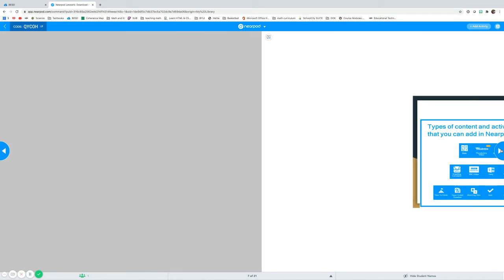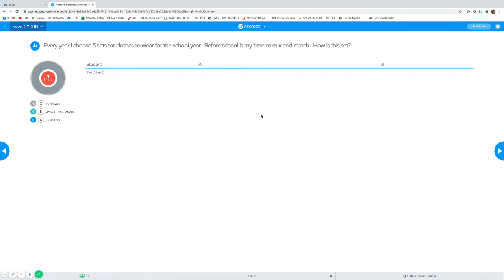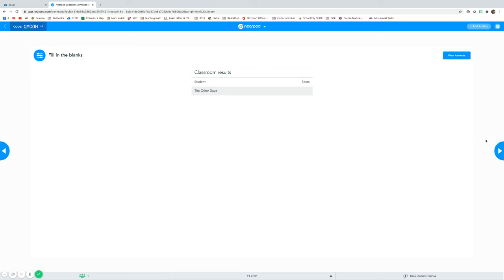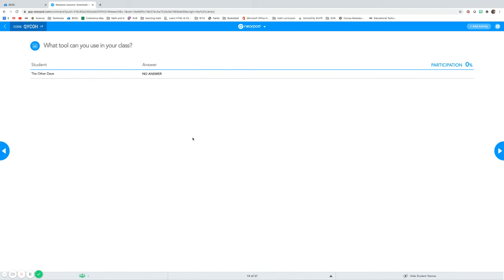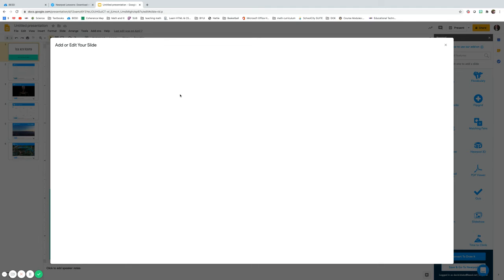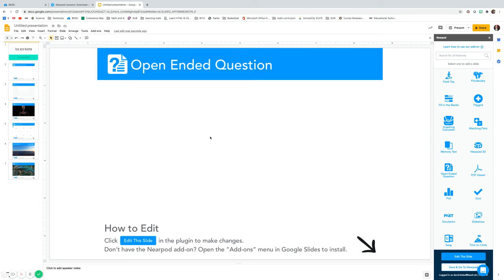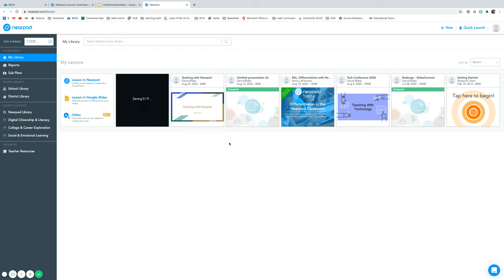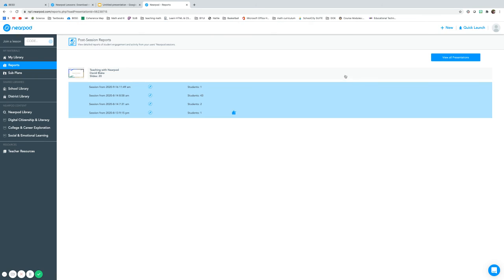Nearpod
This video is a brief overview of how to use Nearpod.